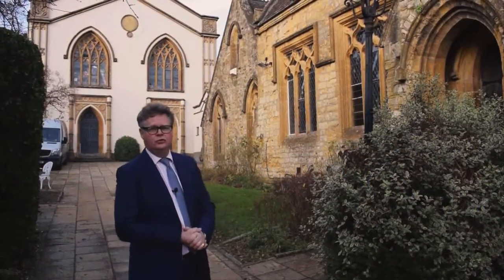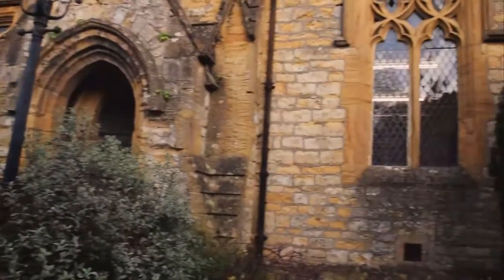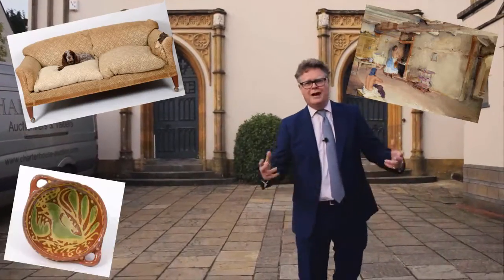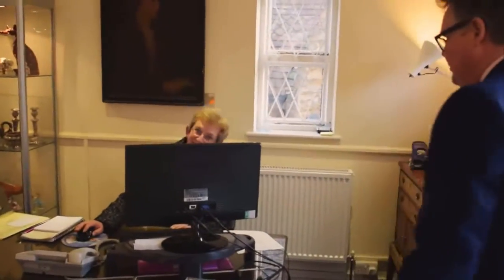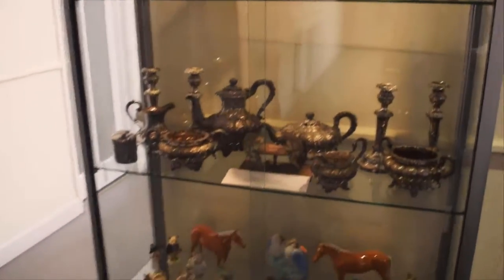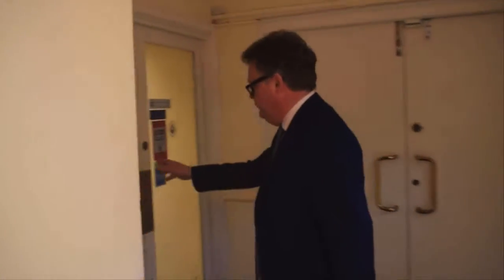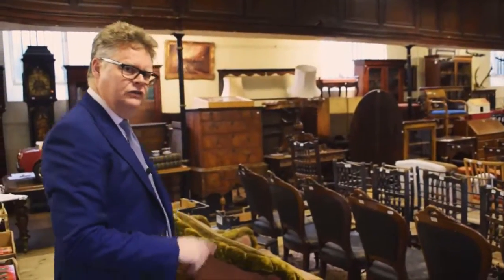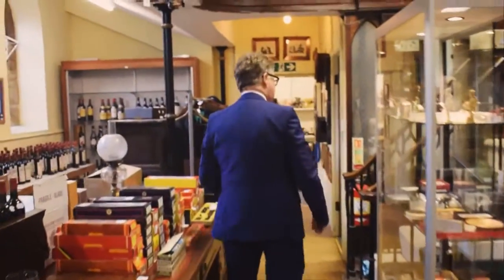What do we do at Charterhouse?